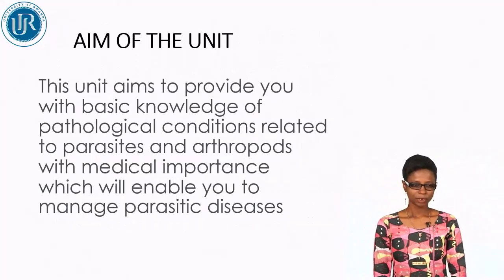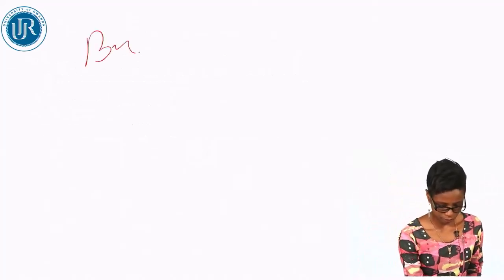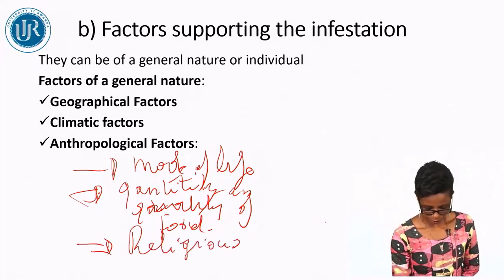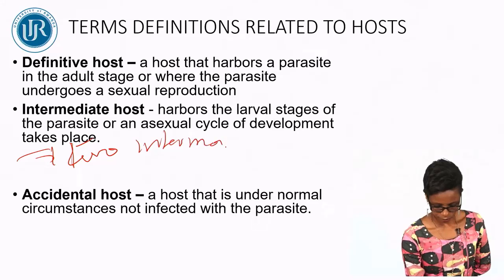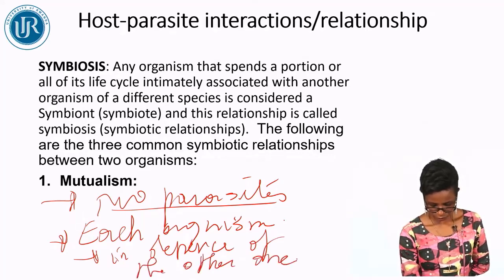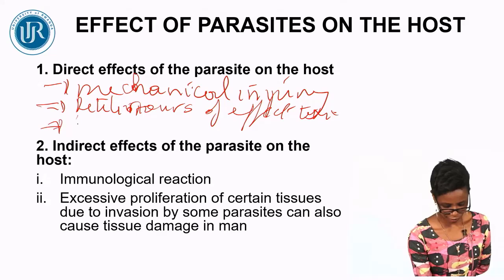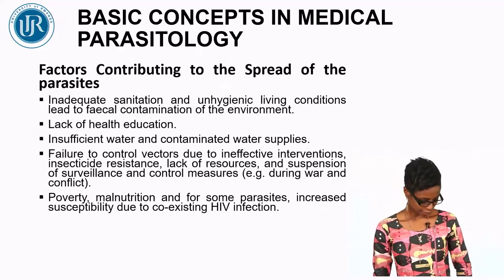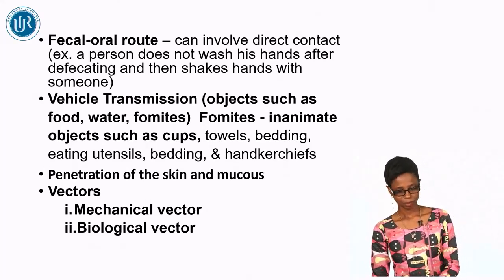Brief description about medical parasitology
This video will help you to understand the general information on medical parasitology.